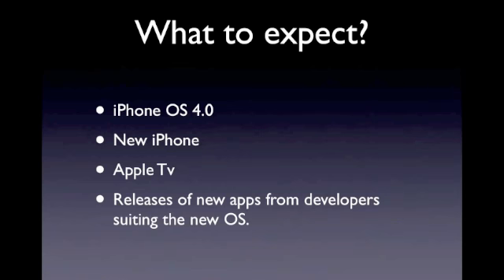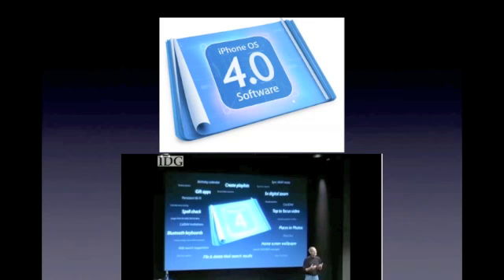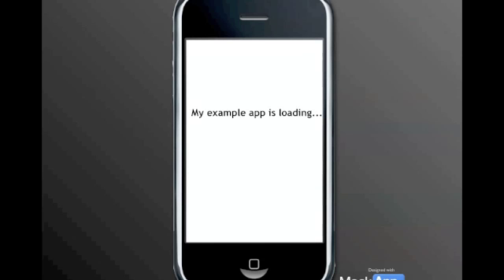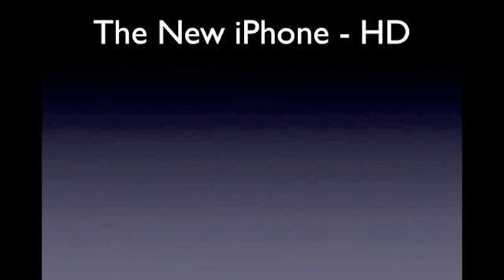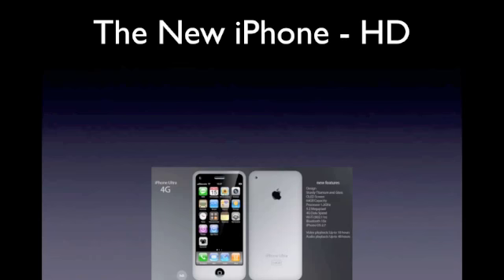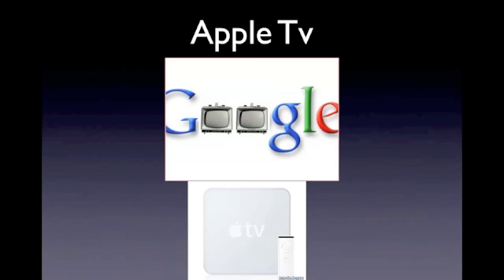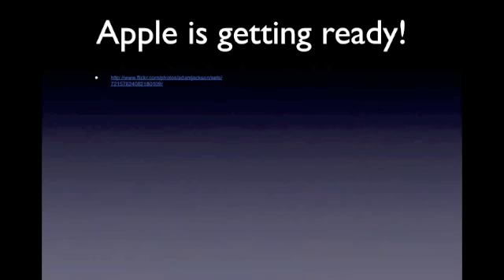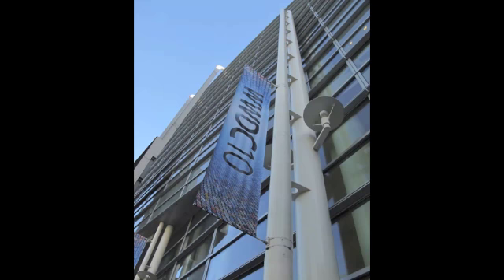Apple WWDC 10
In this video I make some predictions about what I think will be presented at this years WWDC Keynote.